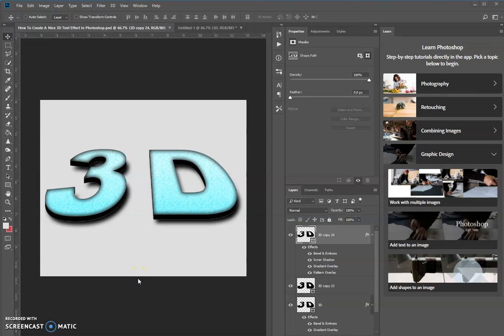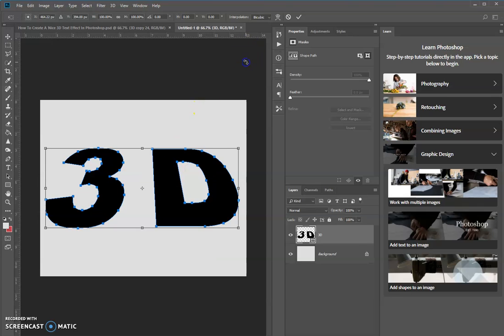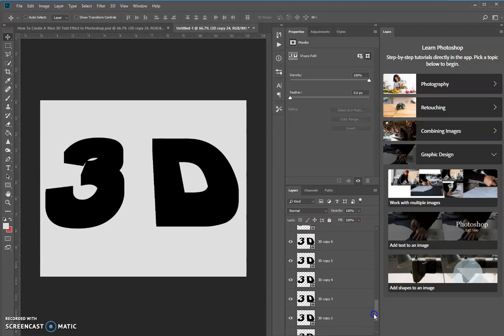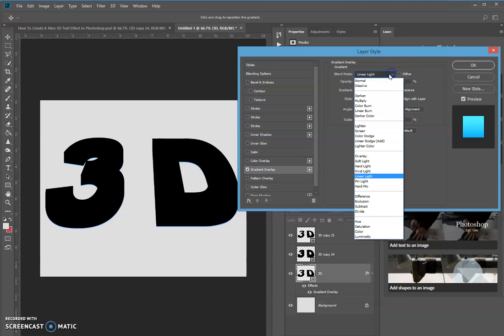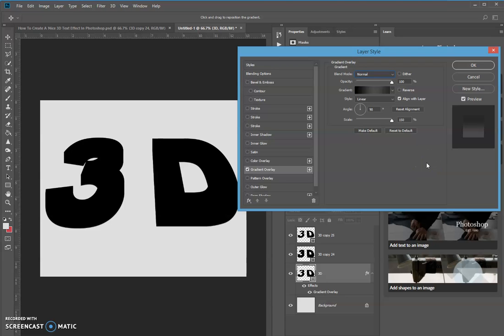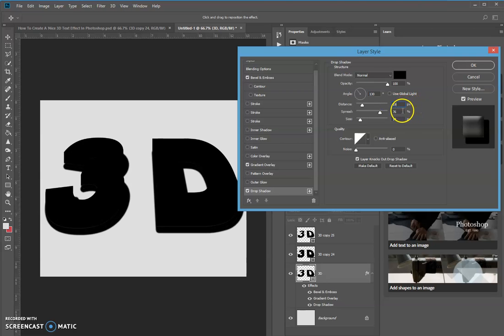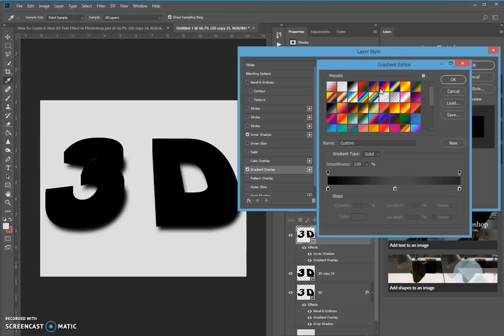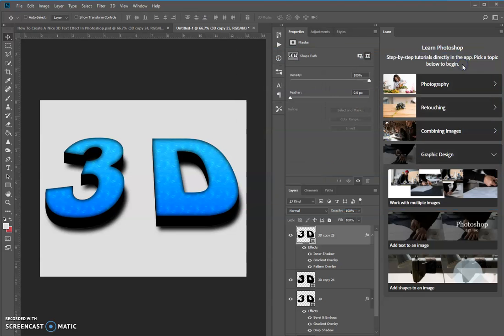How To Create A Nice 3D Text Effect In Photoshop | Adobe Photoshop Tutorial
In today's lesson you will learn how to use some 3D techniques in Photoshop to create a NICE 3D text effect